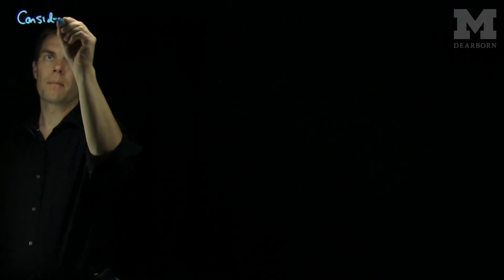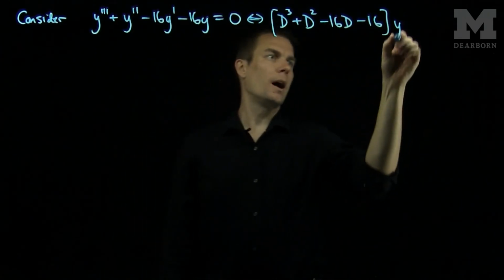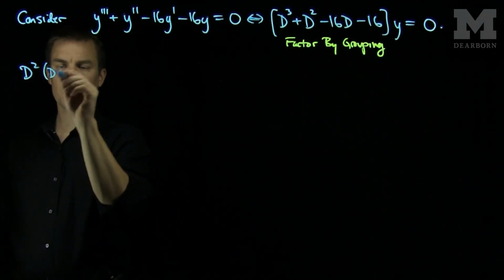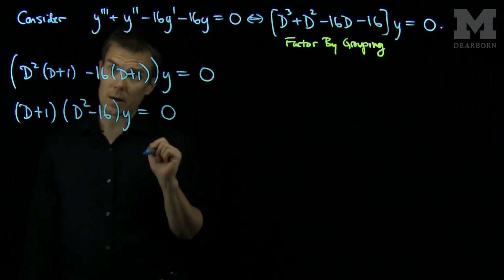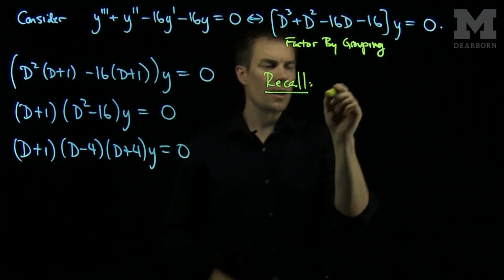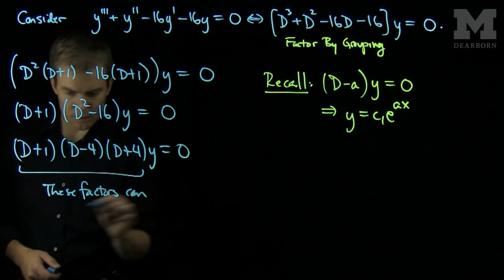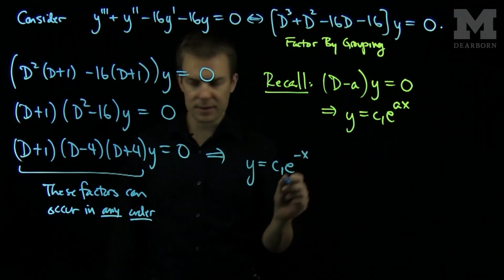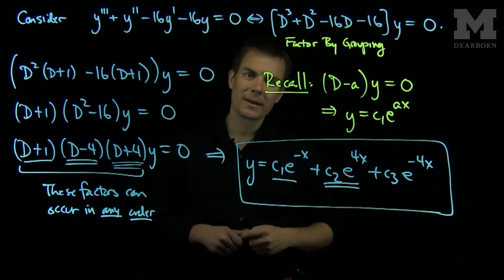Constant Coefficient ODEs Example 2 with Distinct Real Roots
We give an example of a constant coefficient ODE whose characteristic polynomial has distinct real roots. We use differential operators to solve the constant coefficient equation.